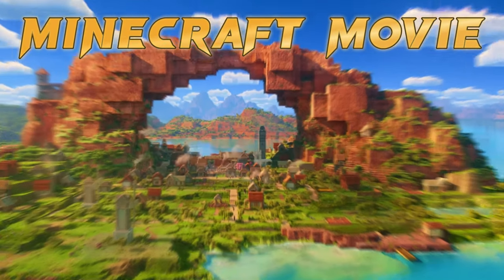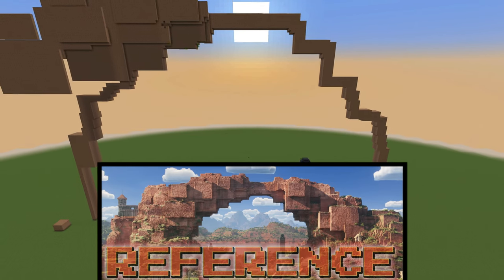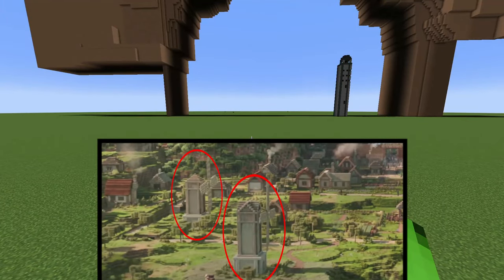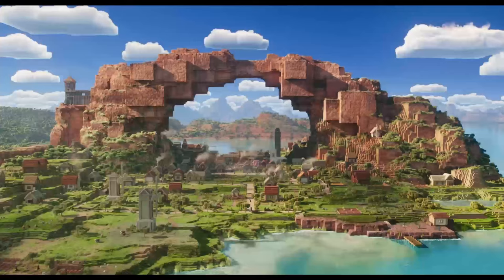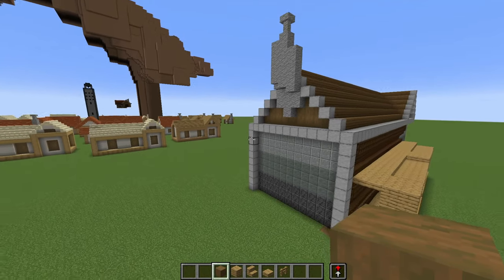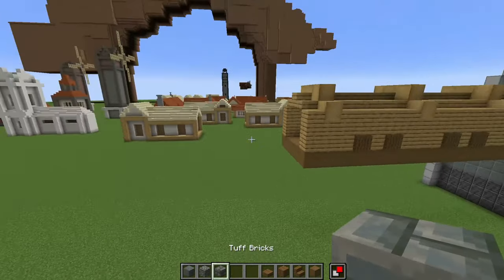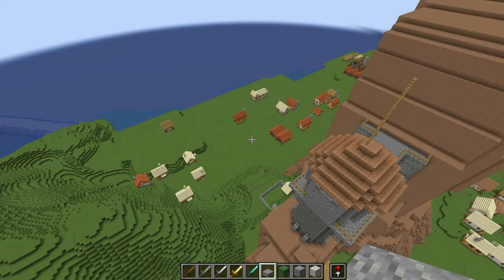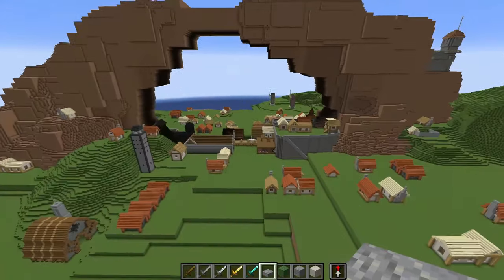I BUILT “A Minecraft Movie” IN MINECRAFT... (world download)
Every last ounce of my free time and energy went into this... Check it out!

Or have a specific kingdom you want to see in mind? Here is a list of every individual kingdom I have created so far!

From massive survival builds, to large scale recreations, here are some of my favorites... 🤩

This Minecraft Movie Trailer recreation took everything in me! With everything in consideration, I think Jack Black would be proud of me... and after all this time I've spent on this massive build, I am even more excited for The Minecraft Movie to officially come out!